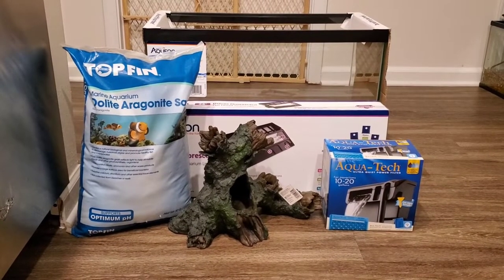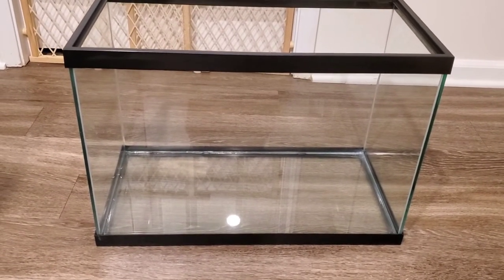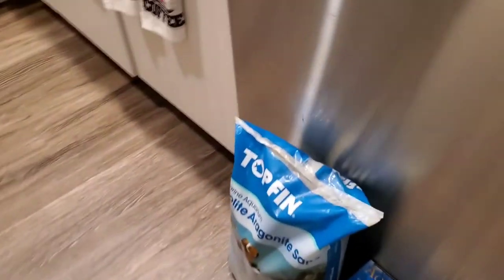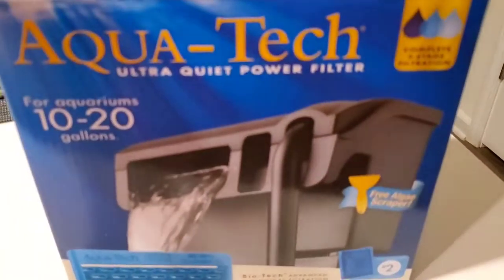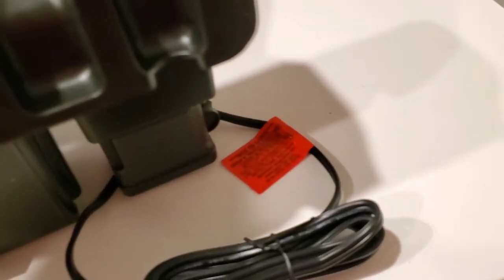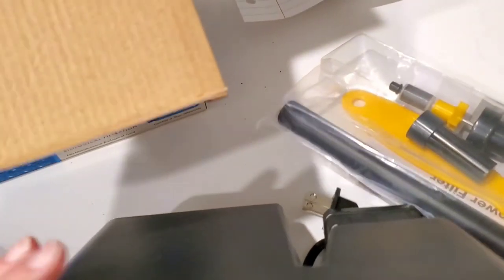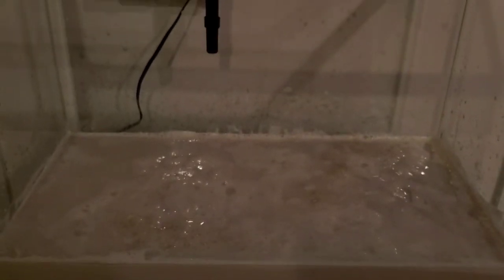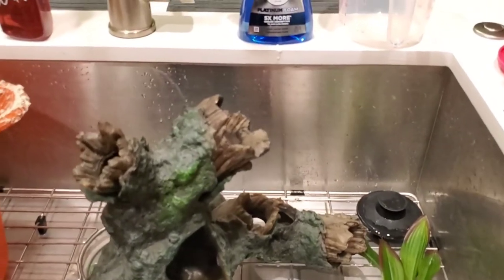Goldfish "Bubbles" | New Tank Setup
Hey guys, In this video I will be showing you how to set up a goldfish tank. My goldfish Bubbles is in a 10 gallon tank and he is getting upgrade to a 20 gallon high tank. I'm so excited to setup this tank. This is all new to me about making video on goldfish so I hope you guys enjoy this new videos coming out. I will be using sand for the first time so we will see how that's going to go.

dolphincutie_world

Next video
(Hermit Crab Tank Tour # 2)